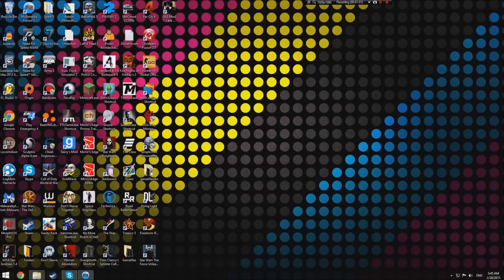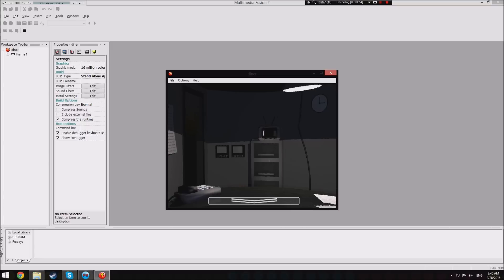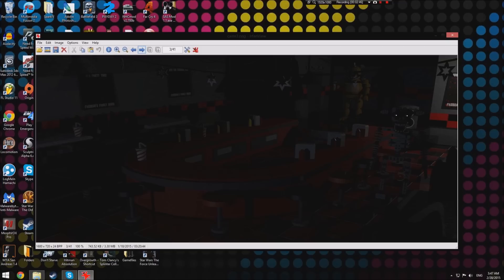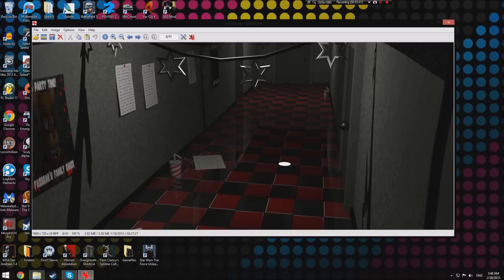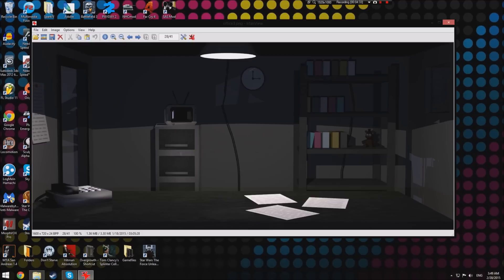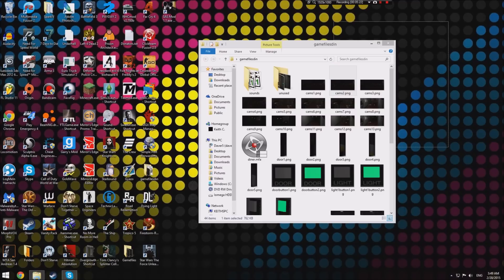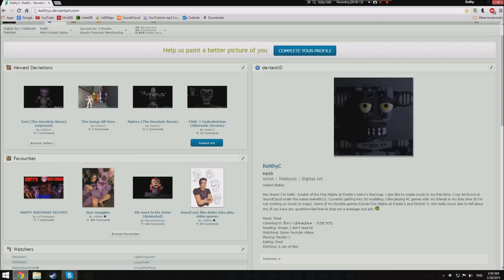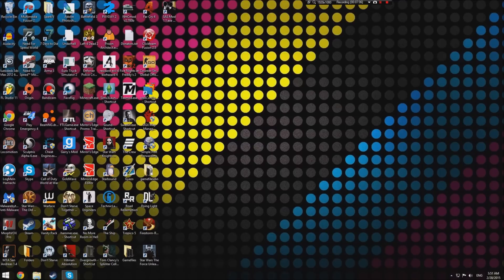Some stuff I'd been working on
Just a look at a FNAF fan game I was working on for a while, but gave up on. Remember if you donate $10 or more you get your very own employee poster in the FNAF 3 map! (Please remember to let me know your Steam name or give me a link to your Steam profile in the donation's "note section")